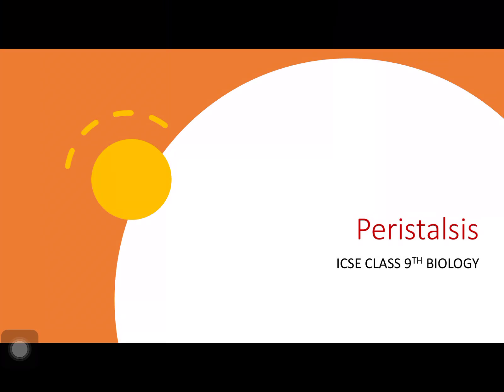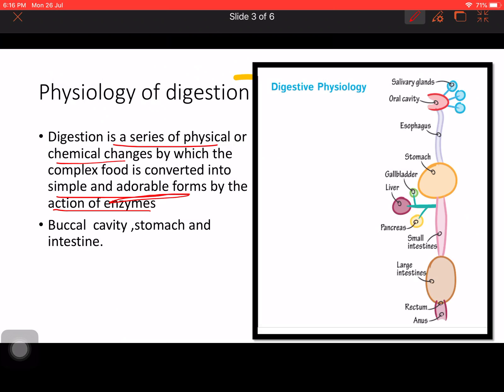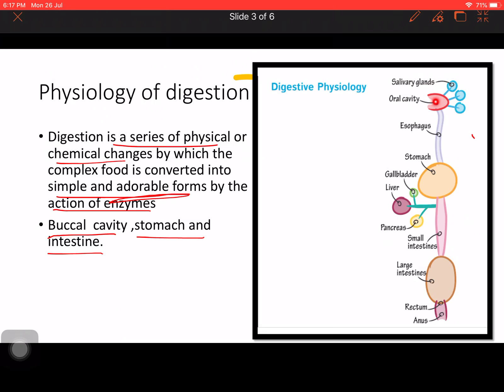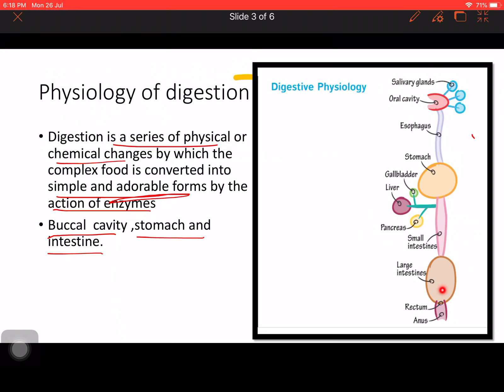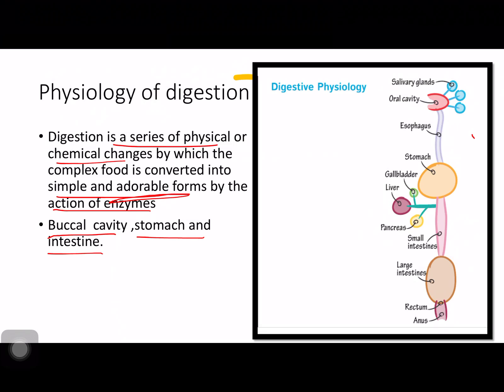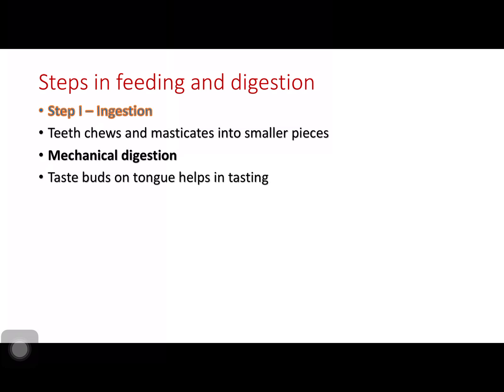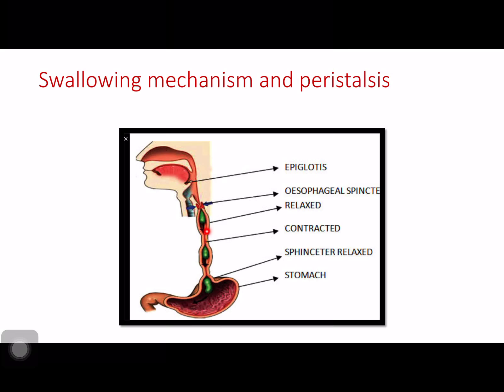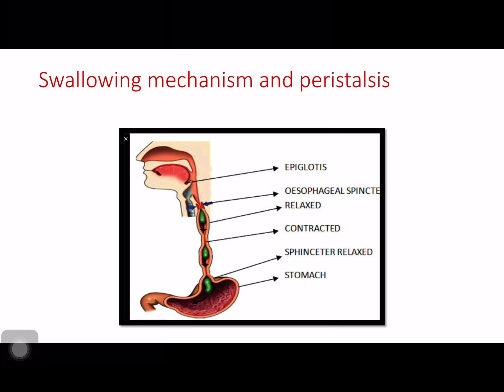Digestivesystem Peristalsis ICSE Biology 9th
This video describes the process by which the food passes from the buccal cavity to the stomach(peristalsis),it describes the physiology of digestion with detailed diagram.